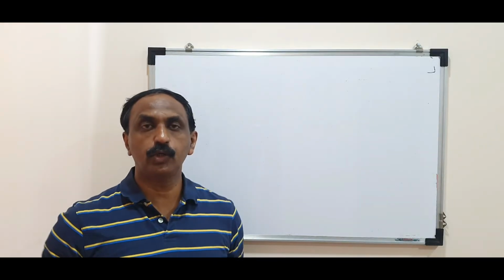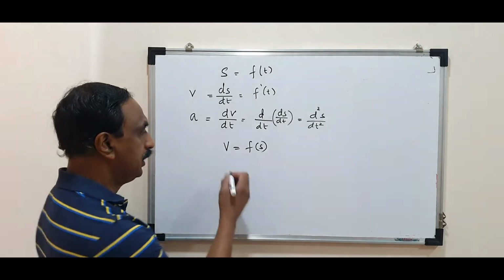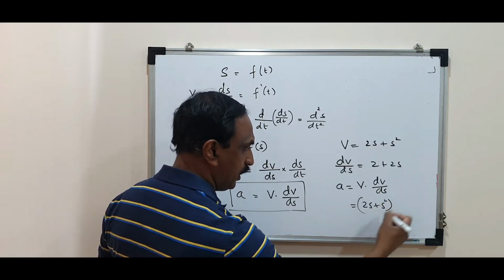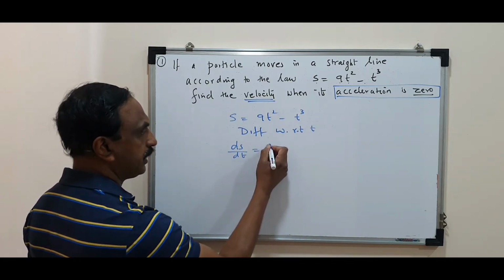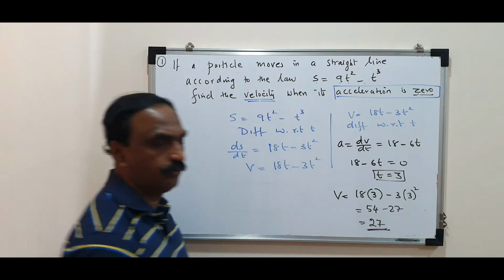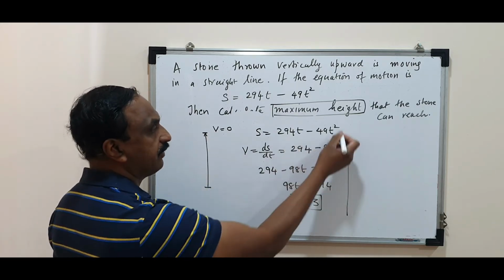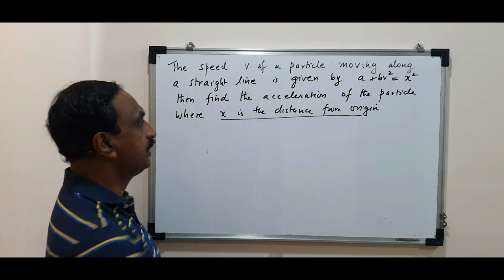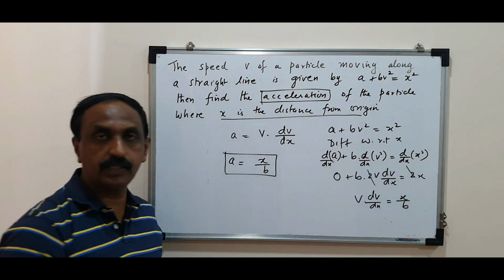AOD Module 3 Velocity & Acceleration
Using derivatives in Mechanics